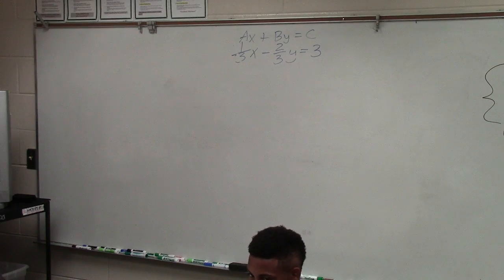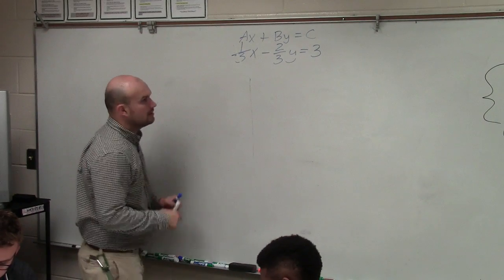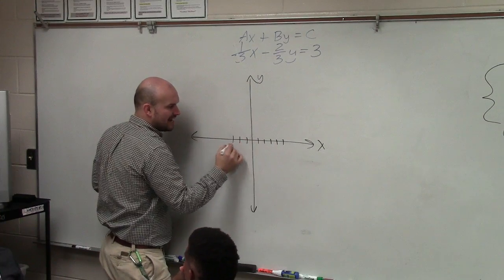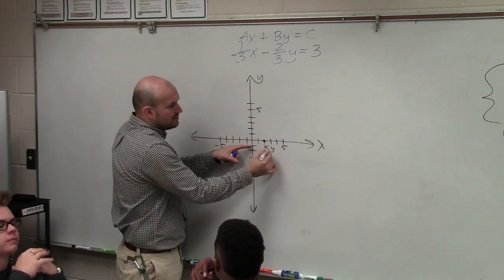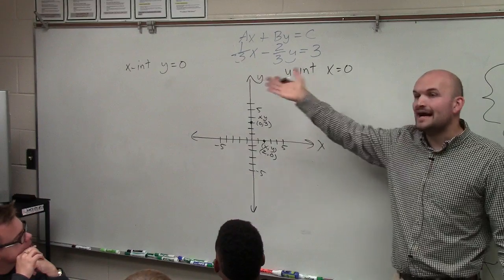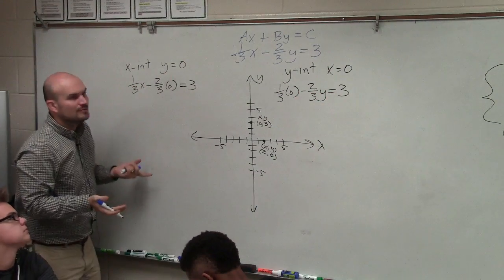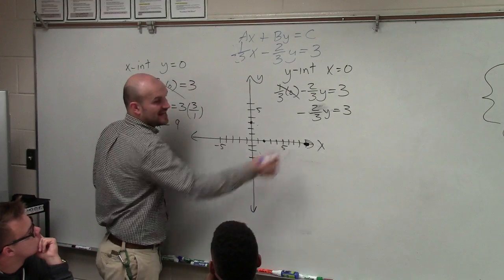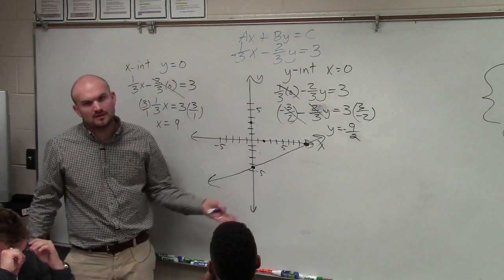Graph an equation with fractions using the intercept method (mistake)